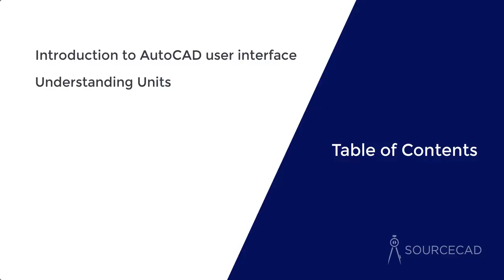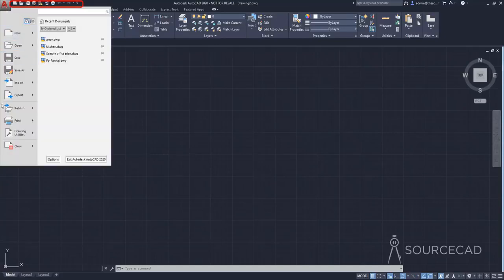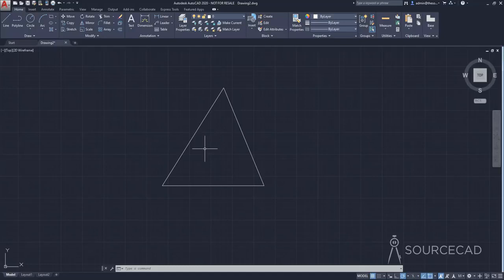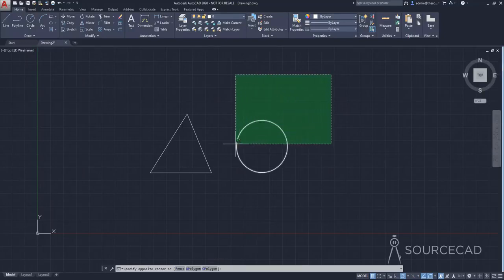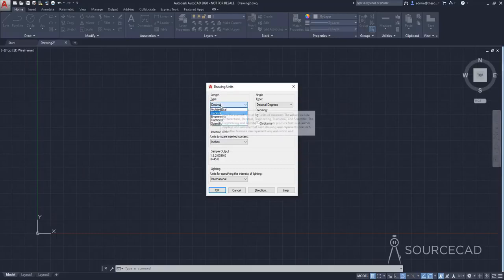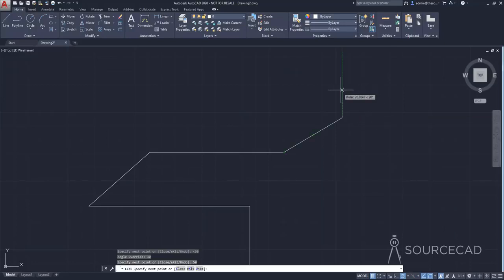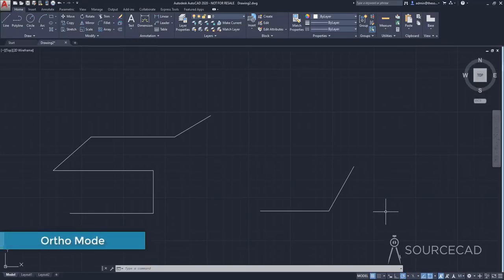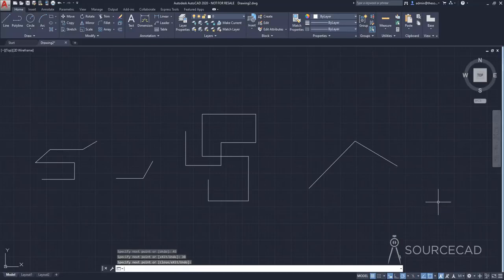AutoCAD Basic Tutorial for Beginners Part 1 of 3